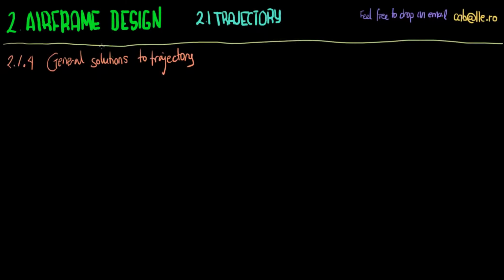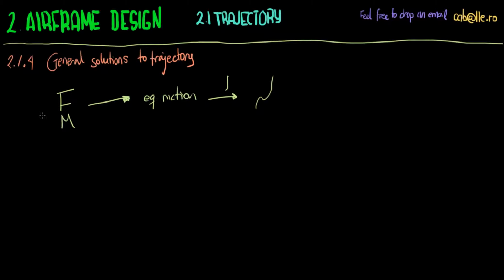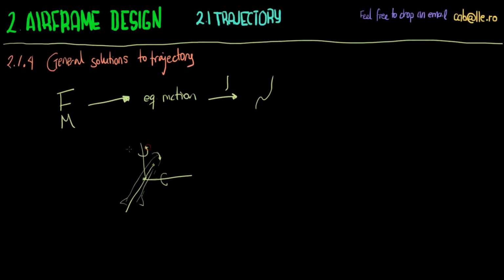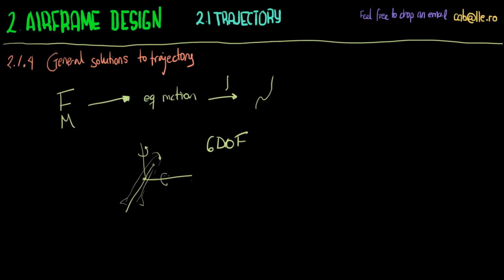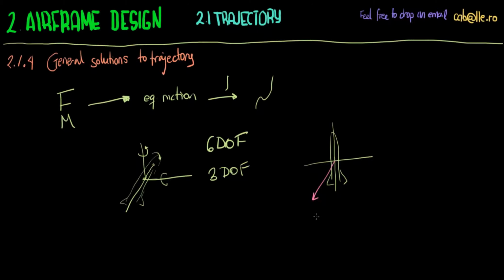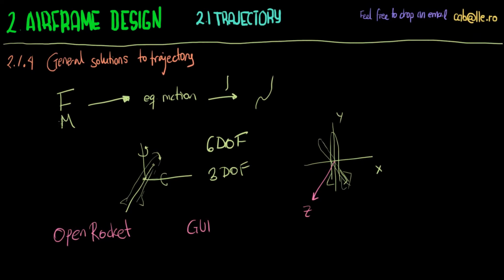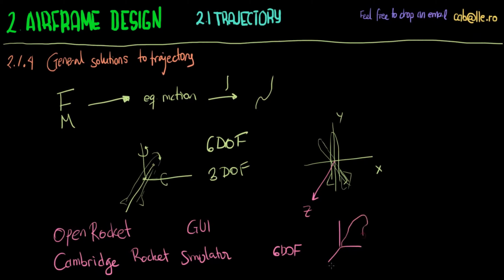2.1.4. General solutions to trajectory